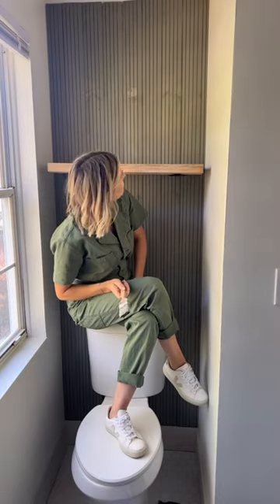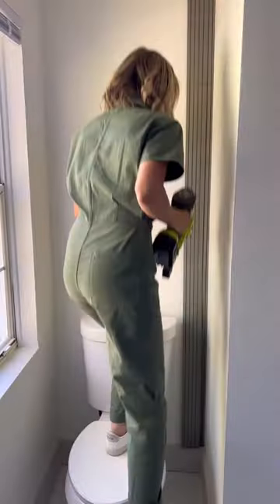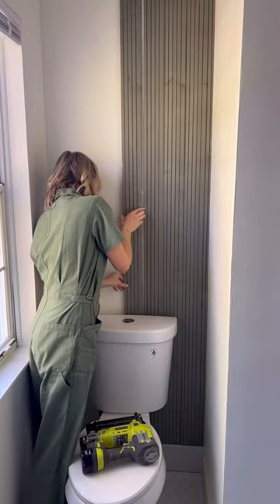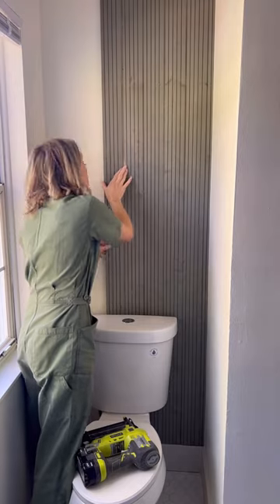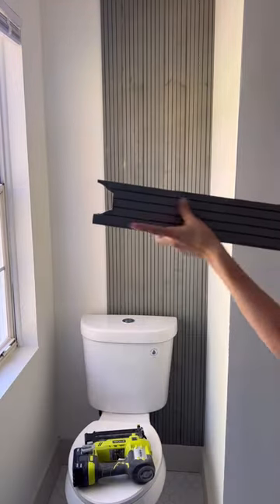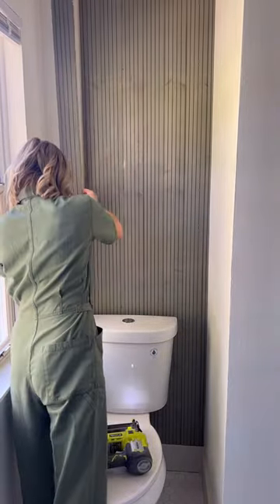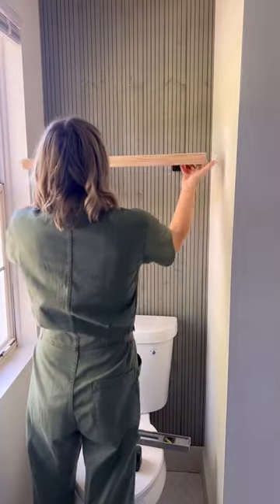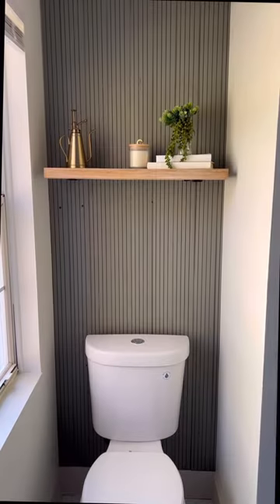Flip House: Bathroom Nook Accent Wall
Love this little accent wall behind a bathroom toilet and the best part is this only took about an hour to complete! Not to mention it was super affordable!

Many questions about these magical garage doors and how installing them goes. I wasn't kidding when I said they took less than 10 minutes to install. Such an easy process!

Looking for home DIY, renovation tips, how-to guides, or recipe ideas? Look no further! Our website is the perfect destination to find all of these things. The website link is below.